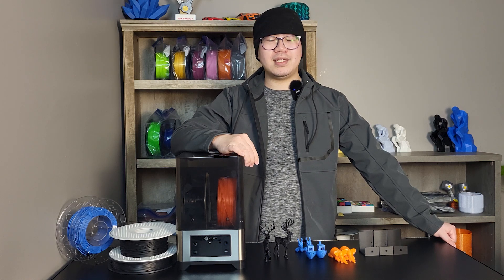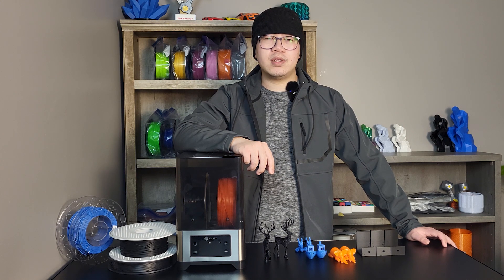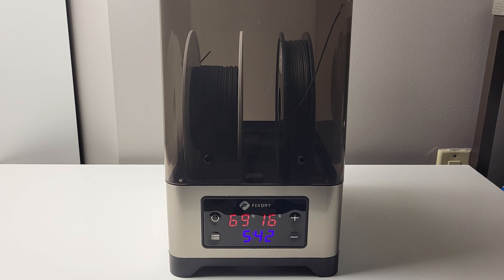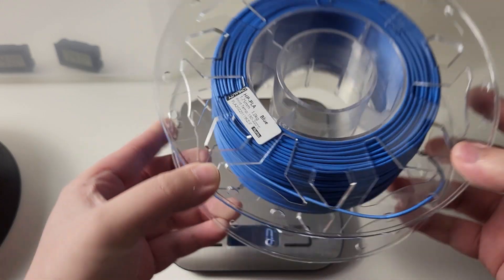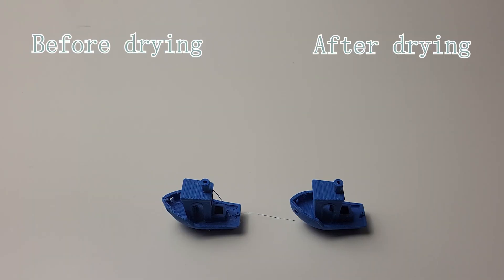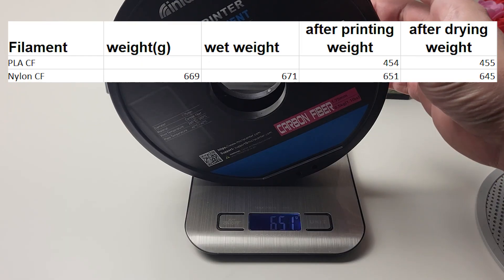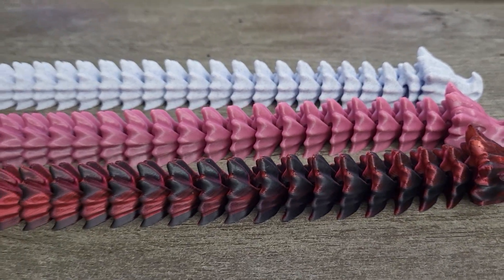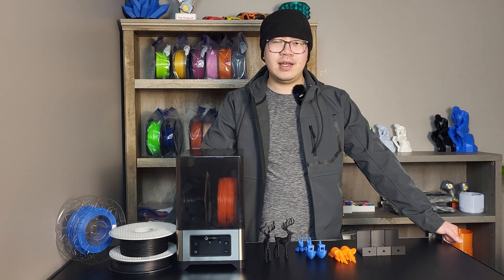Do you need a filament dryer for 3d printing? Verify with test prints & Introduce Fixdry NT1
Many people have asked what accessory is necessary when they start doing 3d printing. Filament dryer might be the one on top of the listing. But do you really need a filament dryer? We are going to find out in today's video.

Timeline:
Intro: 0:00
General information for Filaments:0:30
Technical Detail Fixdry NT1: 4:54
Test print: 7:13
PLA: 10:00
PETG: 11:35
CF: 13:45
Final Though: 15:53